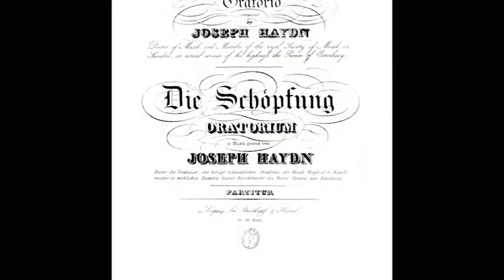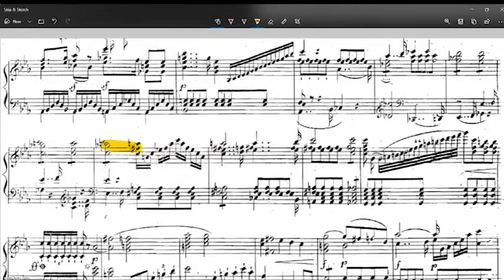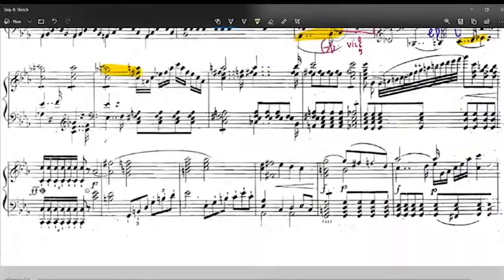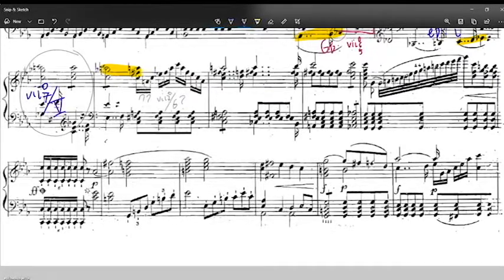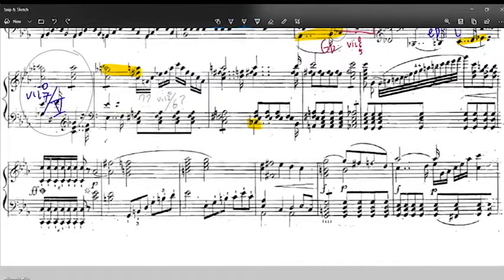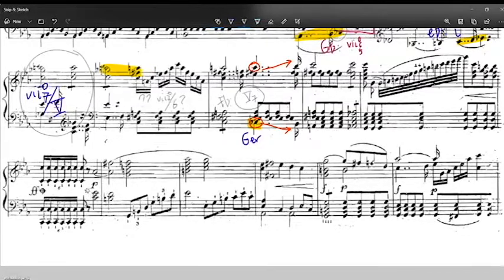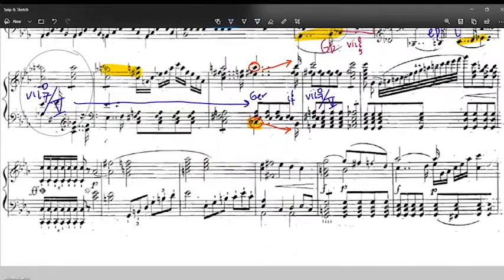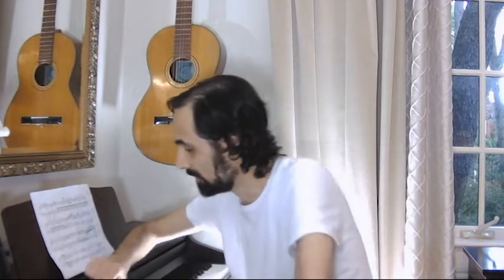1st Sight Analysis #1: Haydn's Chaos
Today we look at an interesting passage with harmonic trickery in the opening movement of Haydn's "Creation" oratorio. Diminished chords becoming dominants that become German chords.

Philharmoniker (Igov Markevitch)

courtesy of IMSLP (International Music Score Library Project)